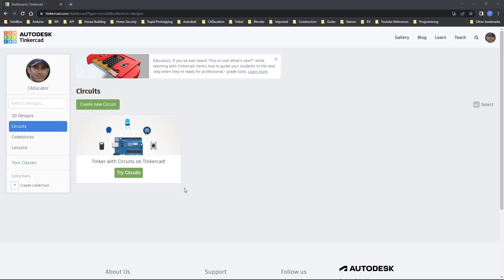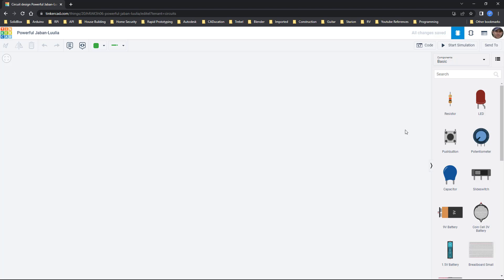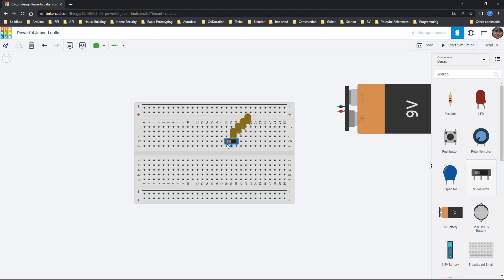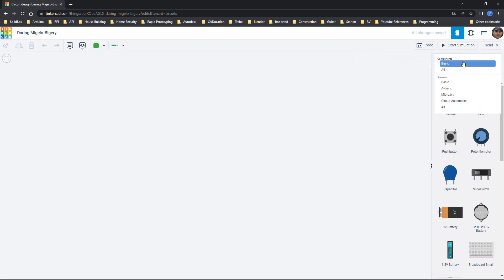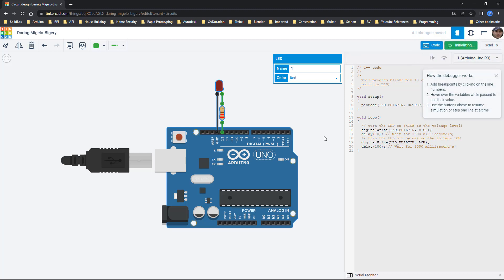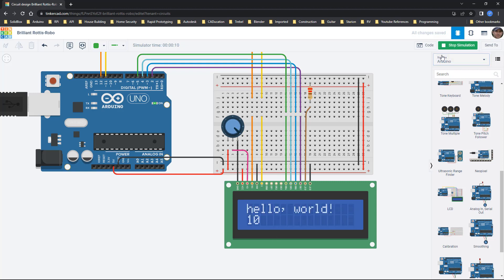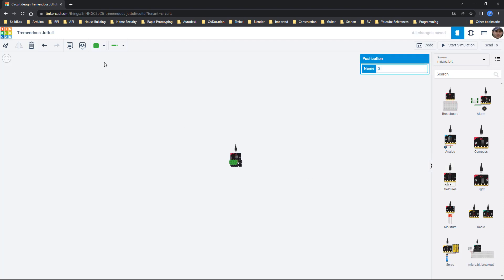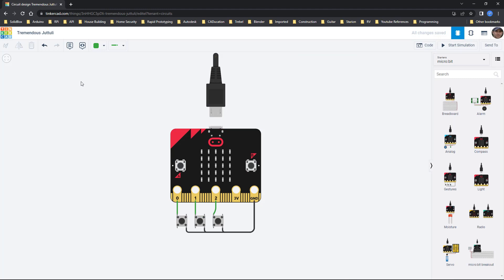Why You Should Use TinkerCAD for Electronics | Intro to TinkerCAD Circuits for Arduino and Microbit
In this video we are going to take a look at a free tool that is highly underrated for getting started with electronics.
Tinkercad is an autodesk product that is based in your browser and free.  Better still it has Arduino Uno as well as Microbit controllers built in meaning you can easily prototype your design digitally before every pulling out a single component.